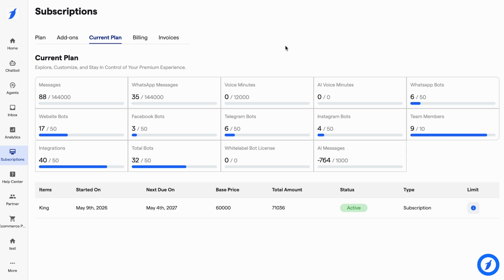What Does the Grace Period Mean in BotPenguin? || Subscription Explained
Learn what the grace period in BotPenguin means, when it starts, and what happens if your subscription is not renewed within the available period.

If you haven’t signed up yet, start with BotPenguin and manage your chatbot subscription from one platform.

When your current BotPenguin subscription expires, your account may move into Grace status. This gives you a limited period to renew or upgrade your subscription before the account is frozen.

In this tutorial, you’ll learn:

What Grace status means in BotPenguin
When the grace period starts
How long the grace period lasts
What you can do during the grace period
How to renew or upgrade your subscription
What happens if the account is not renewed within 15 days
How to reactivate services after the account is frozen